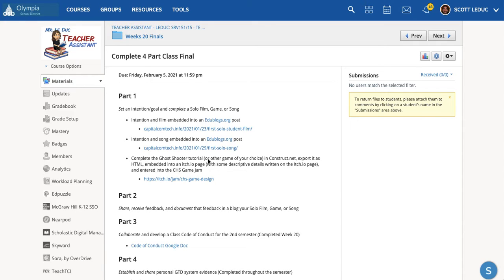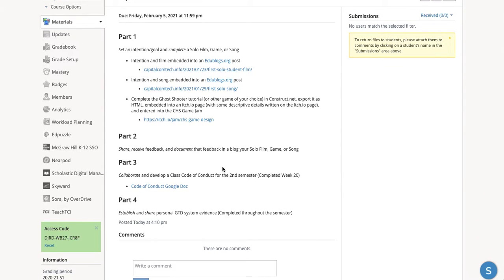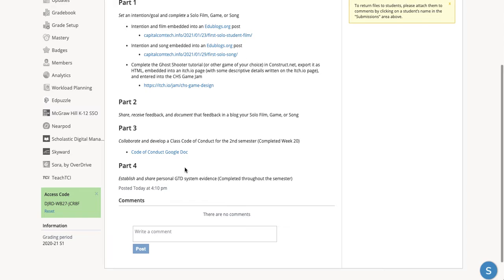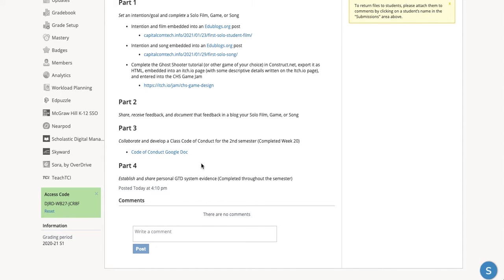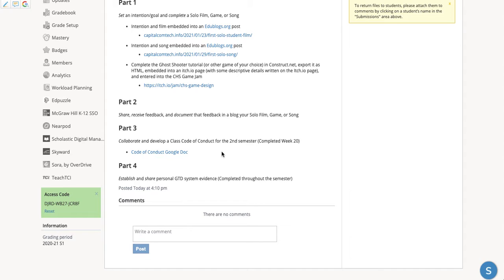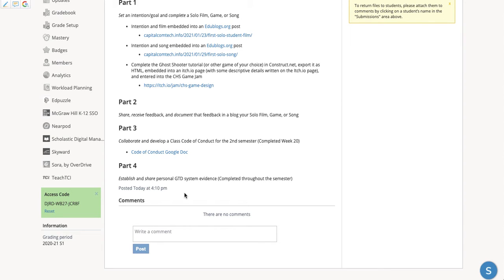Le Duc Week 20 Finals Overview Video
This is the week 20 class overview video for Mr. Le Duc's Film, Game Design, School of Rock classes.  It's time for finals! Furthermore, if a student is missing previous work they can submit extra analysis blog posts to replace the missing work.